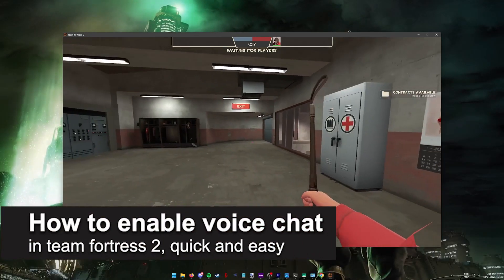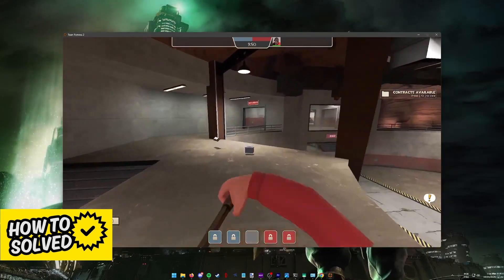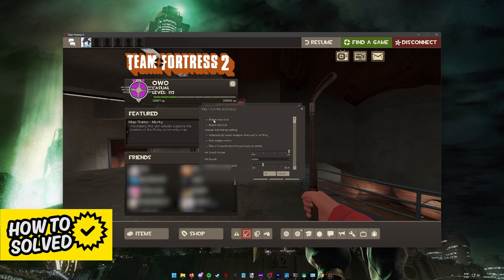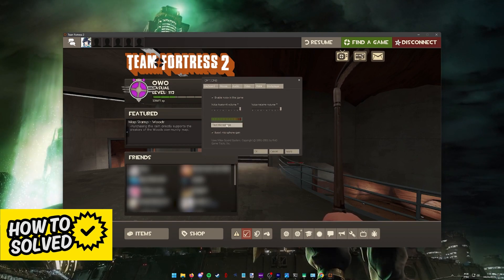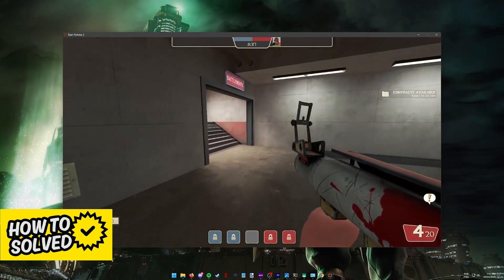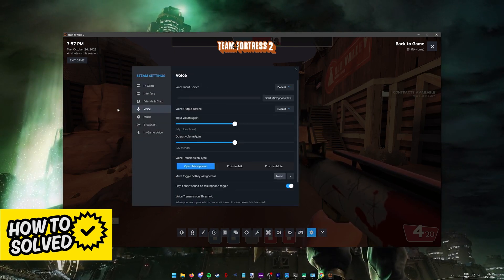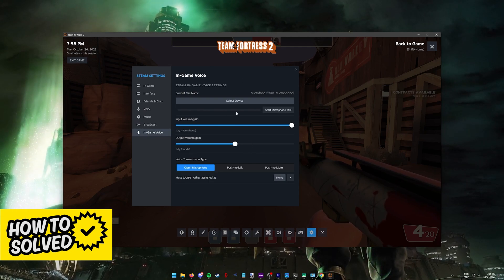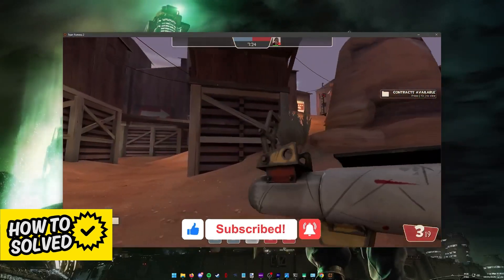[Easy Guide] How To Enable Voice Chat in Team Fortress 2 in 2025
In this video I will show you [Easy Guide] How To Enable Voice Chat in Team Fortress 2  in 2025